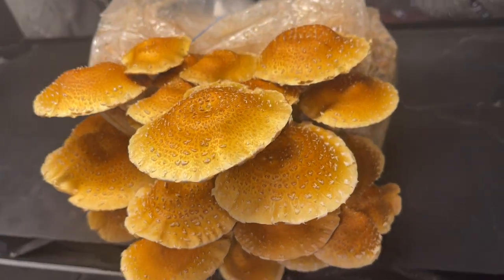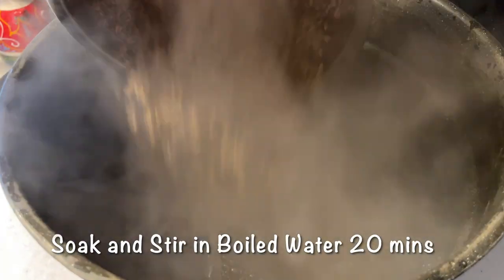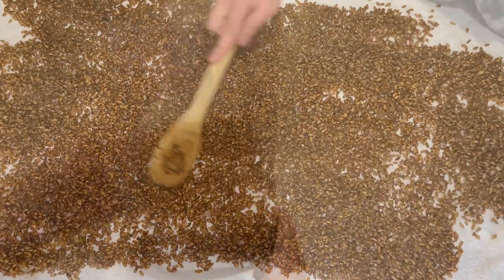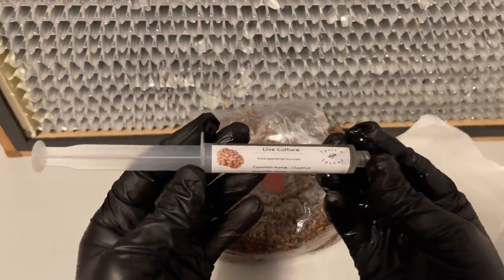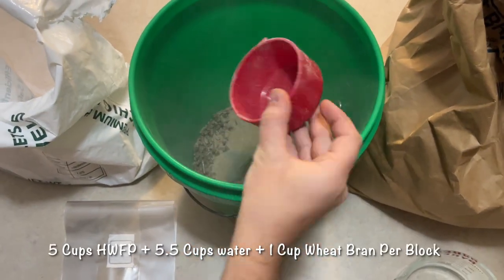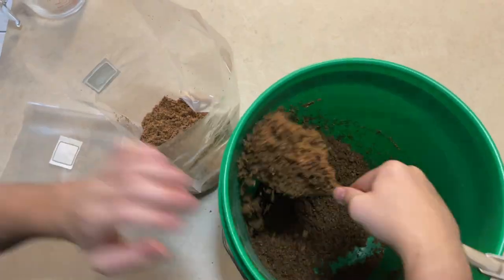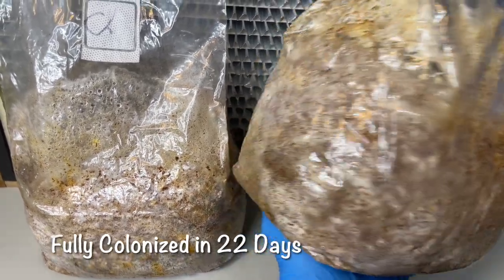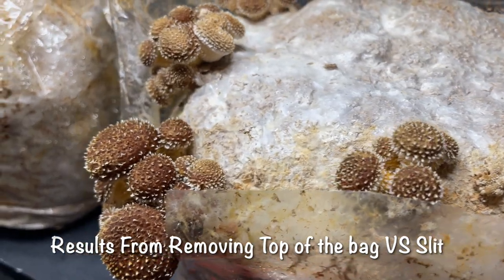How to Grow Chestnut Mushrooms Step by Step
Chestnut mushrooms are one my favorites to grow, they are so cool looking and taste great! The process is basically the exact same as growing oyster mushrooms, although they take a bit longer to fruit.

Recommended Links:
Laminar Flow Hood Parts:
HEPA Filter
Blower Motor
Grain Spawn bags
Impulse Sealer
Wheat Bran